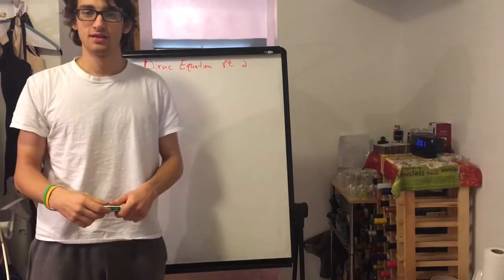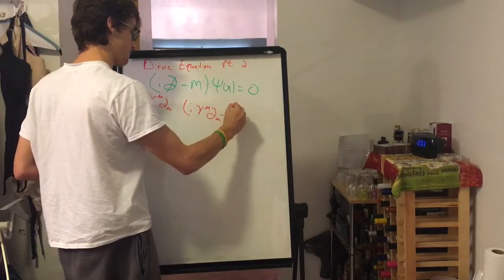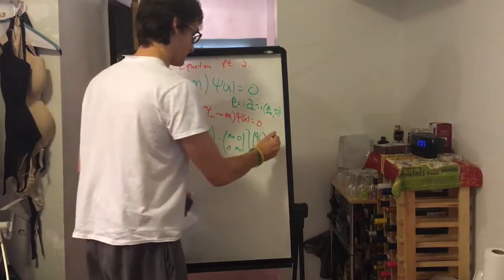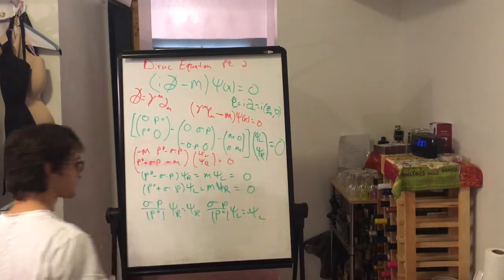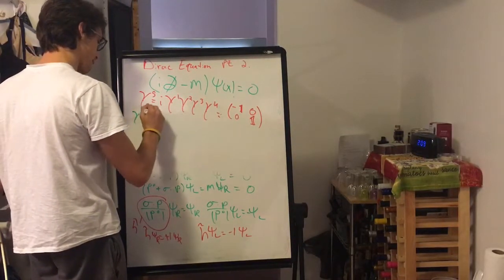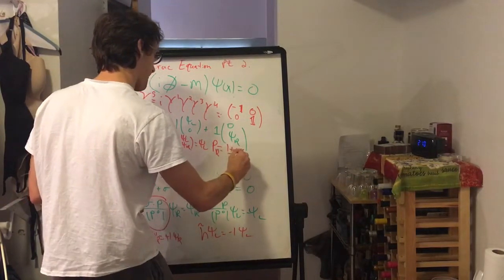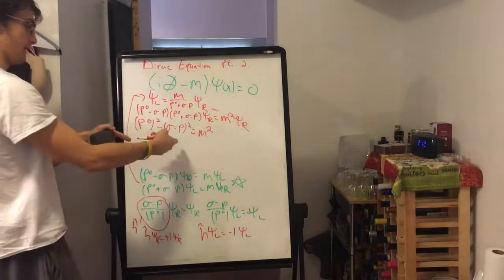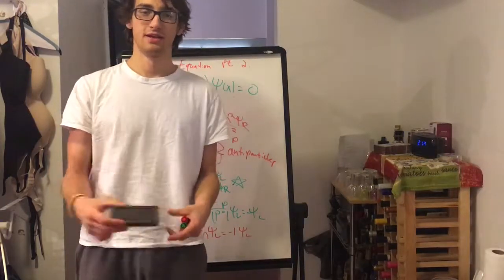Dirac Equation:Chirality and Helicity